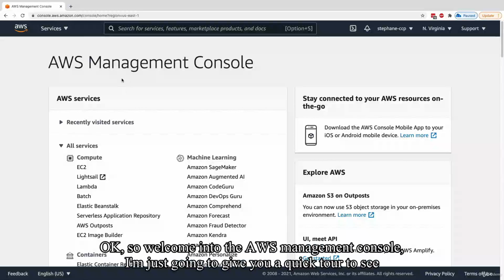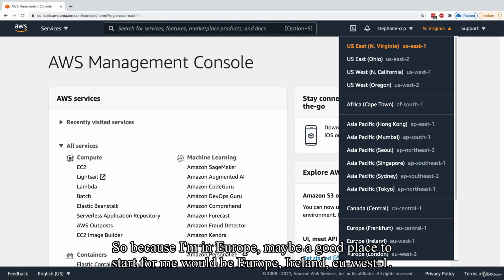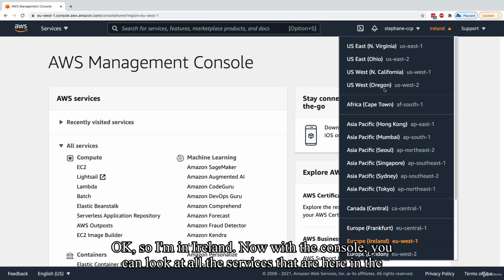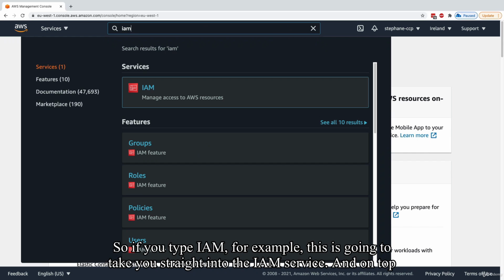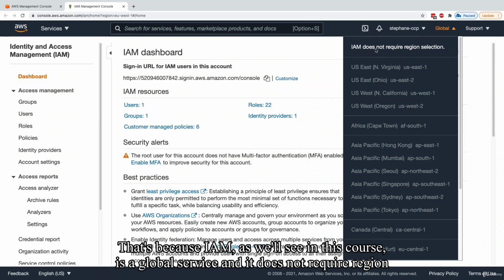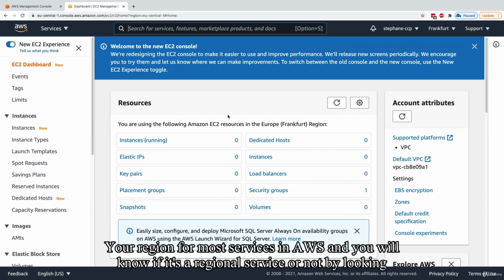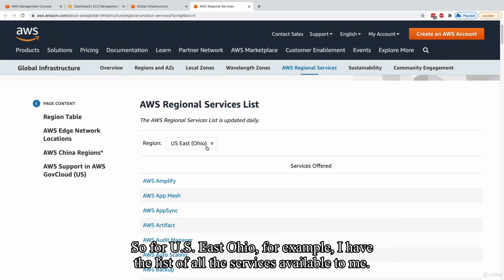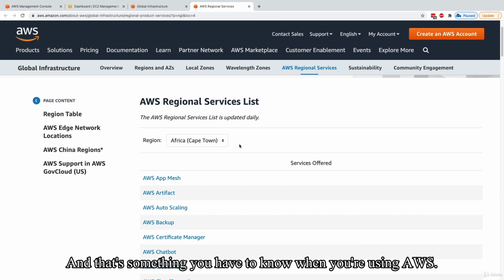009 Tour of the Console Services in AWS